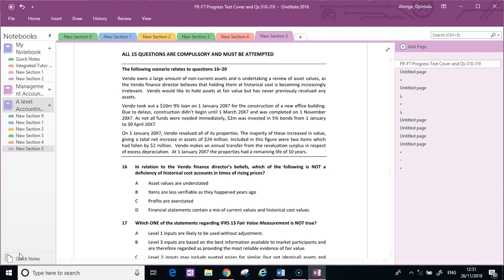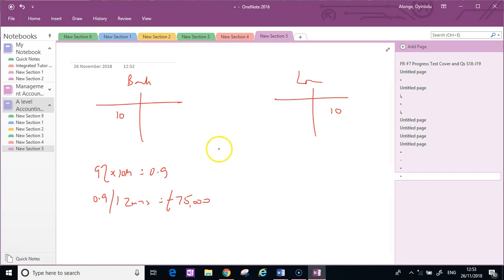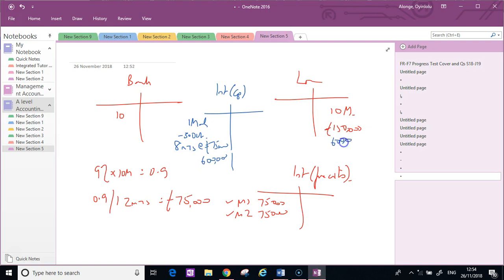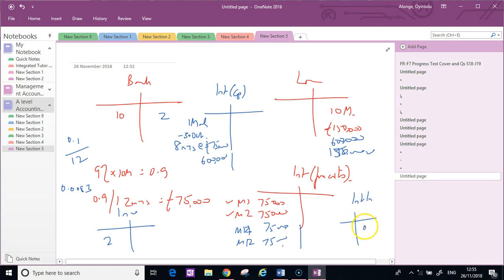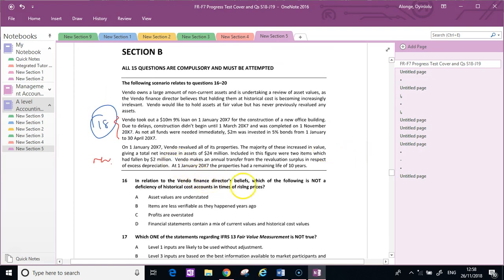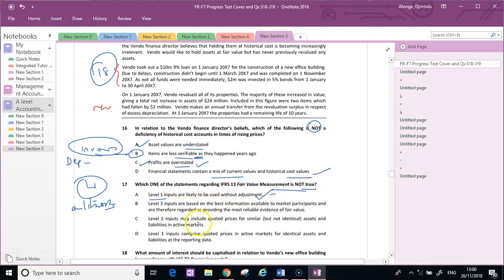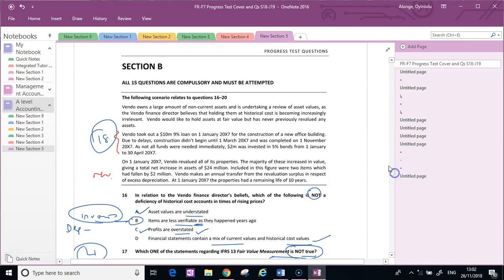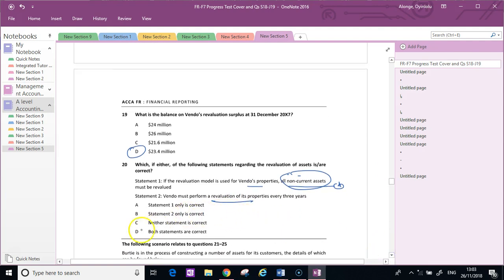FR Revision Objective Q 16 20